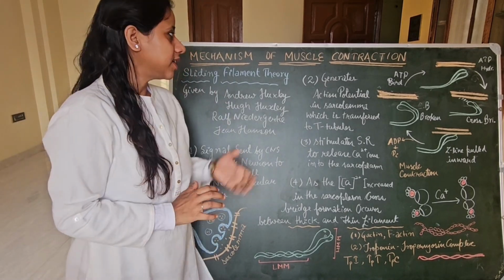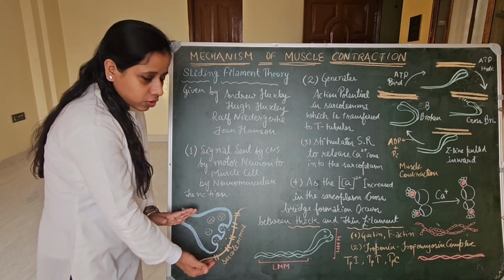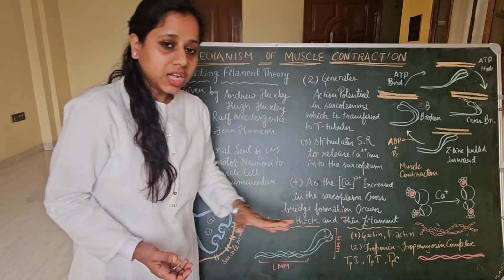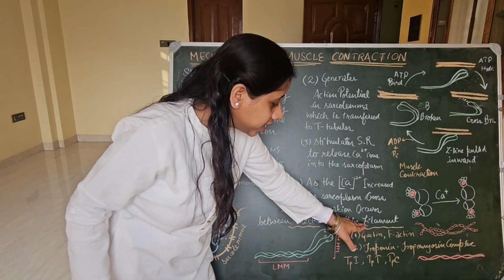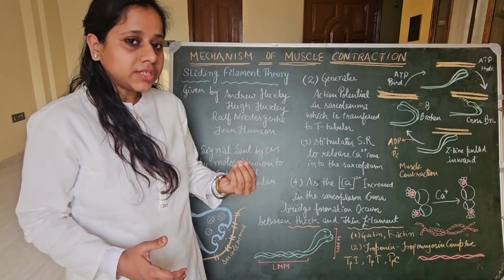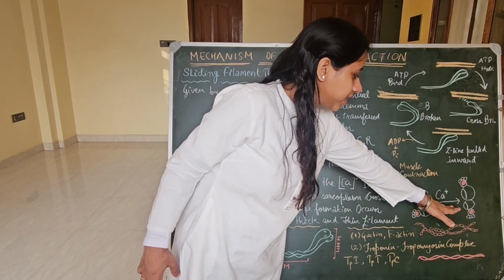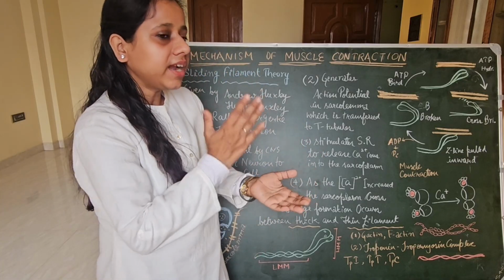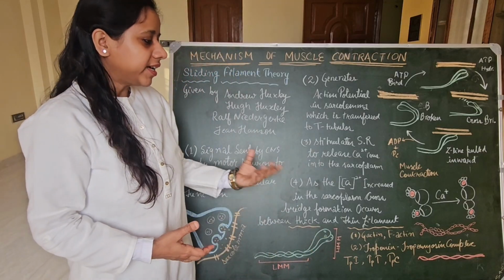Mechanism of Muscle contraction [English] L1 NEET